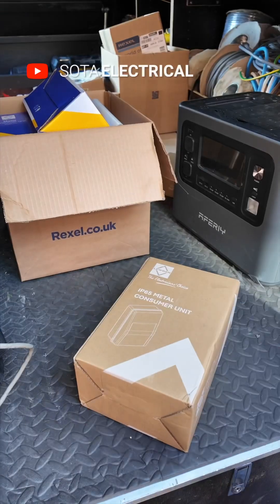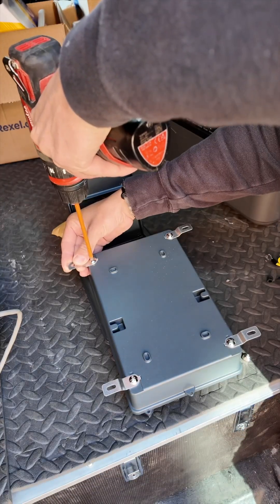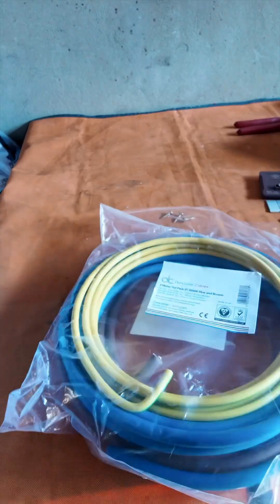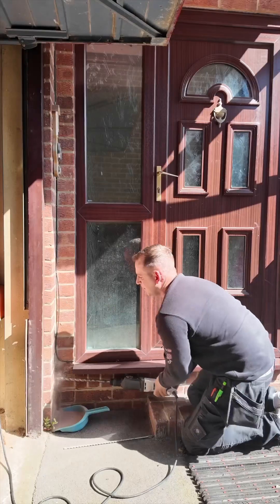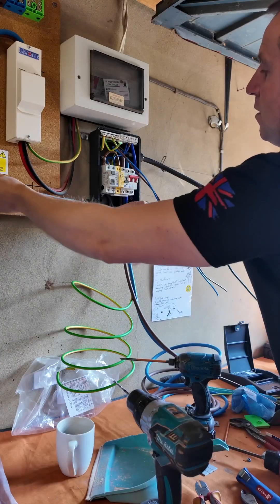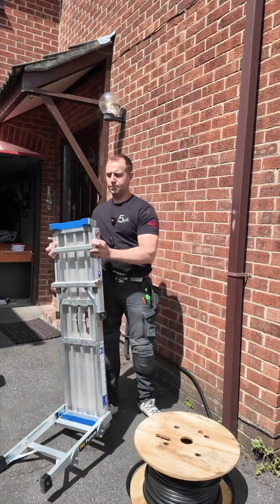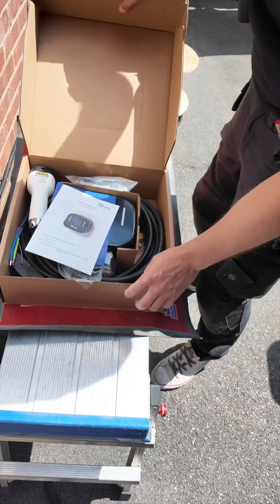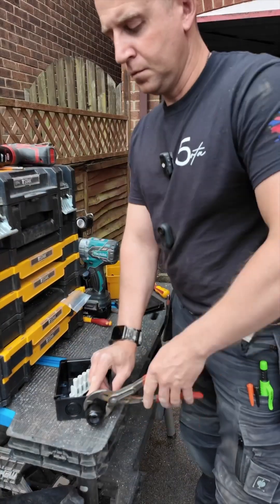Quick Install: Ohme EV Charging Point Unleashed!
In this video, we dive into the quick and efficient process of installing an Ohme EV charging point. I will guide you step-by-step through the setup of this innovative charging solution for electric vehicles. Discover the benefits of having your own EV charging station at home, and learn how to make the installation process seamless and hassle-free. Join us as we unleash the power of the Ohme EV charging point and ensure you're ready to keep your electric vehicle charged and ready for the road. Don't miss out on this essential guide for anyone looking to install an Ohme EV charging point!